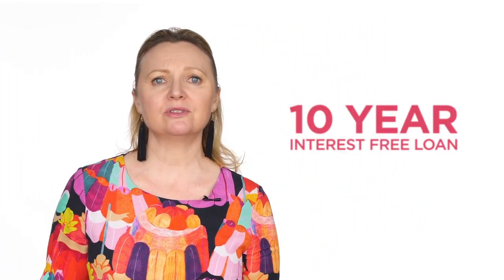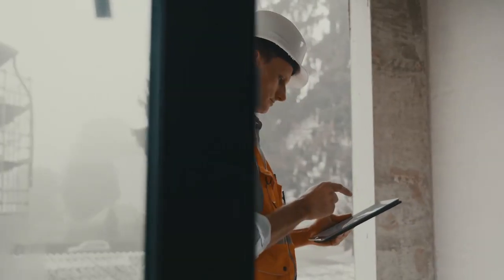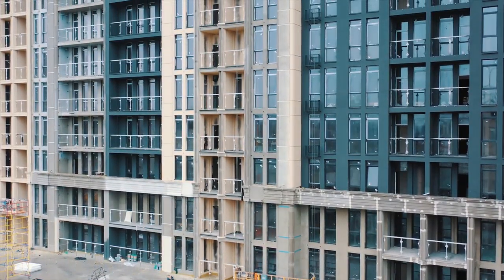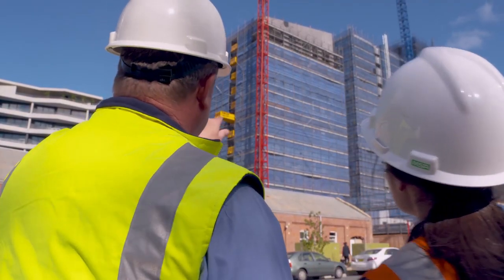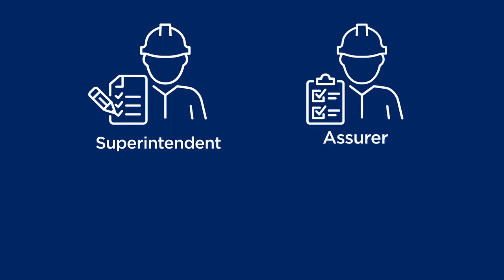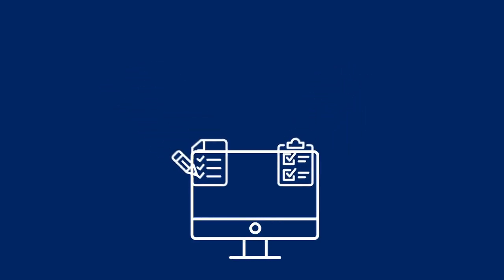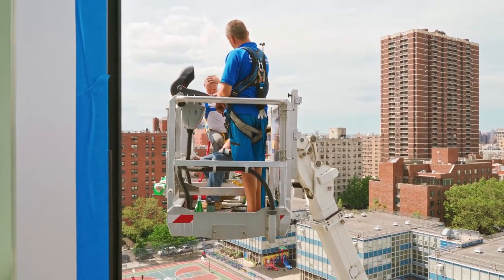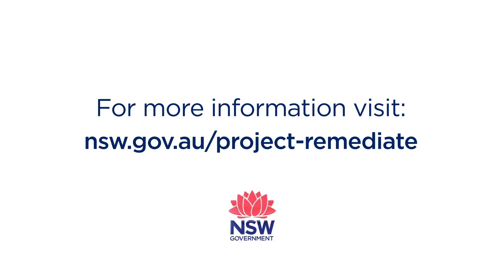Project Remediate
Project Remediate is a three-year program to safely remove flammable cladding from high-risk residential apartment buildings in NSW. This video explains what Project Remediate is about, what’s involved and how affected strata communities can register.